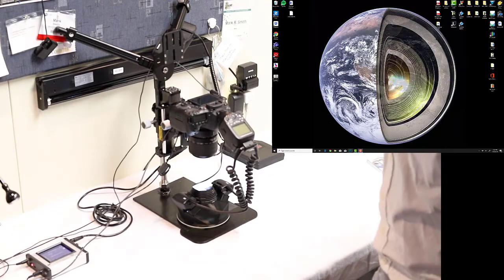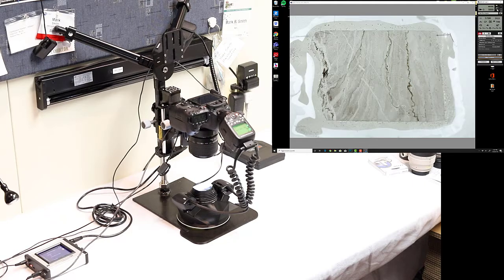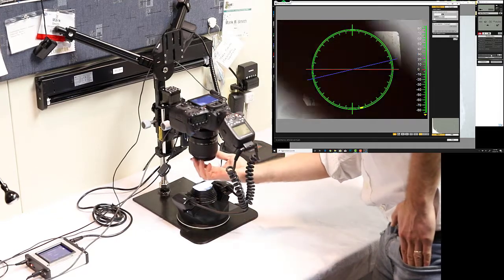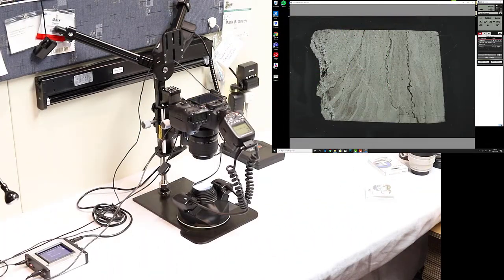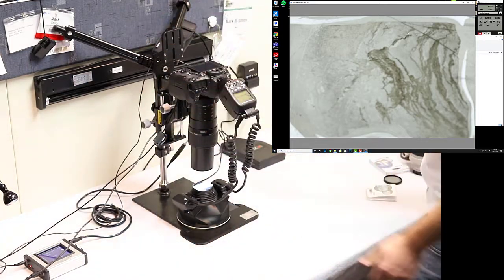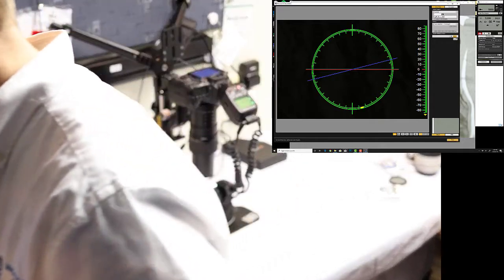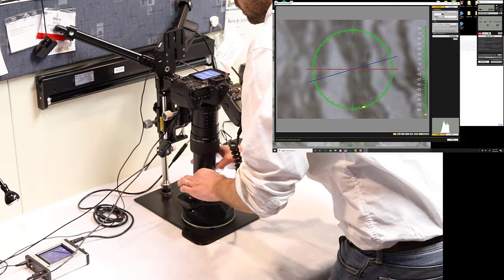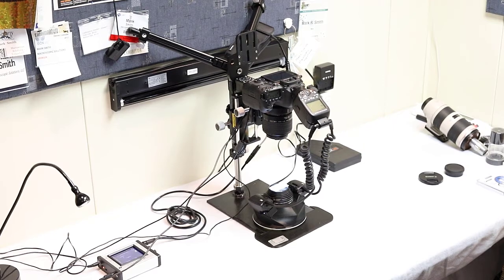Macropod Petrographic 6:1:1 Image Capture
This video describes the image capture process for researchers imaging slides in plain light and offers tips about altering lighting conditions. Mark describes how to combine reflected light with transmitted light to highlight opaque subjects in slides. He shows how to add a second polarizer in order to cross polarize geological, pharmeceutical and metallurgical materials. The video ends with setting up the Micro Kit for higher magnification imaging.